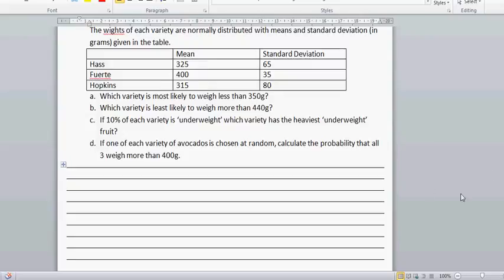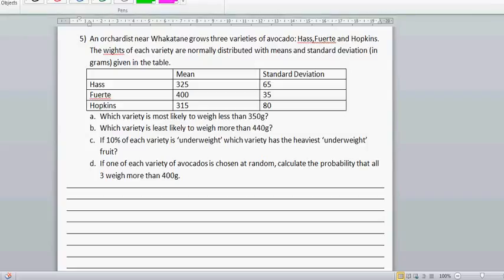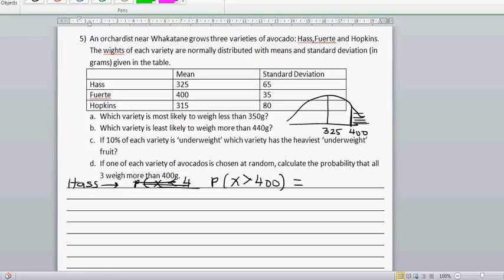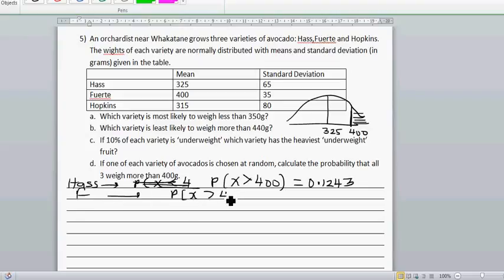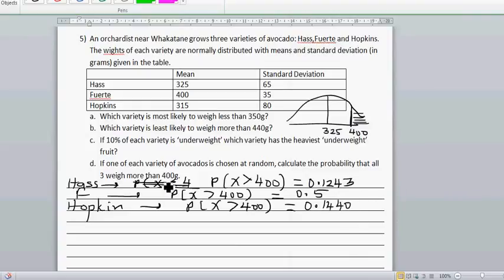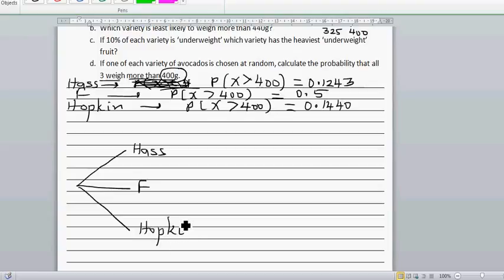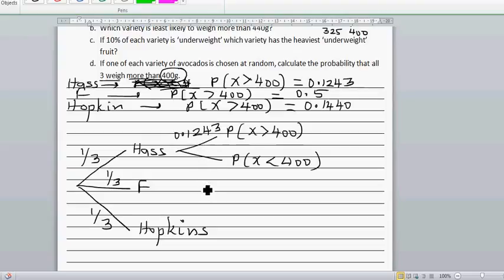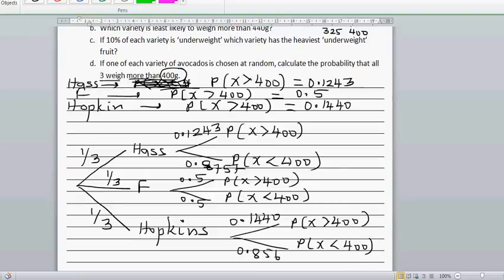Using Normal Distribution And Tree Diagram To Find A Probability 1